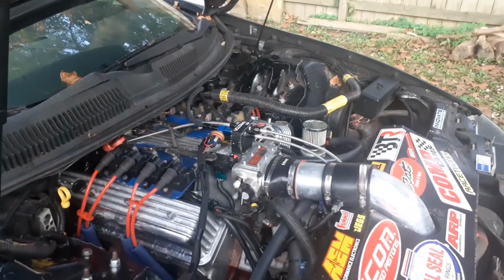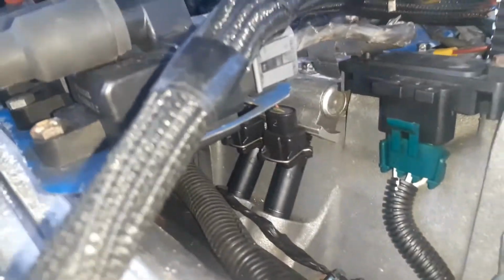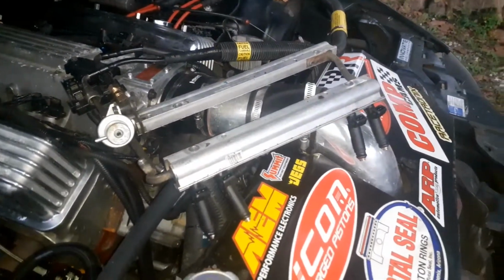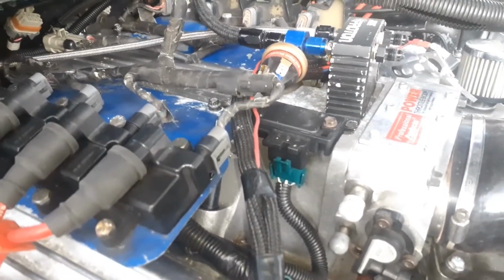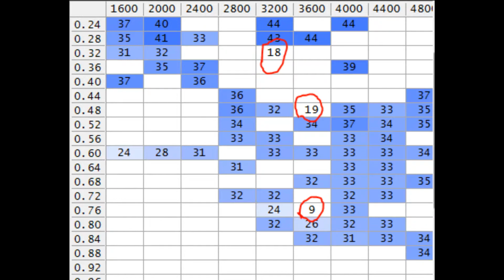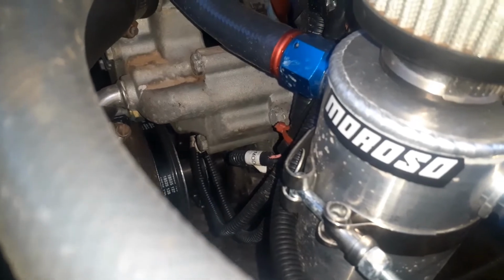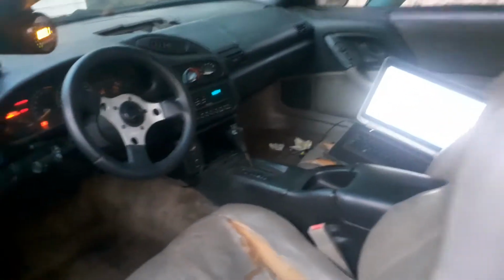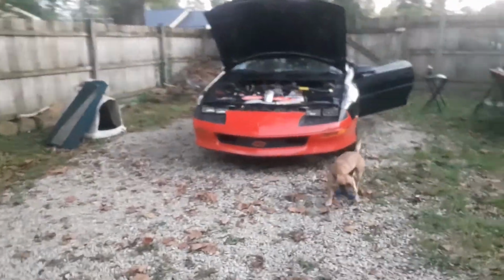More Issues for the Camaro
Fix cut out issue but now the radiator is leaking and the good ole 4L60E 3rd gear neutral lol